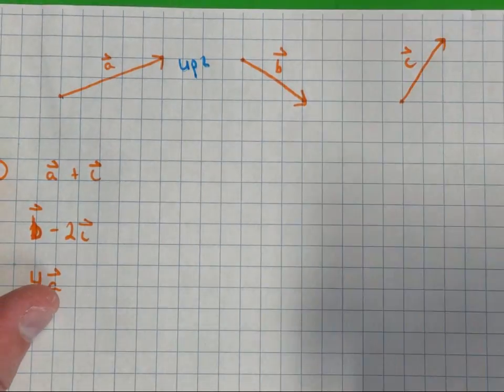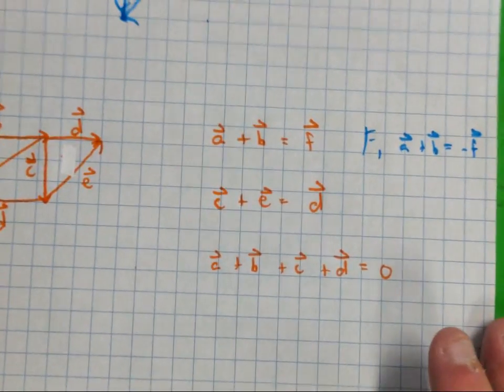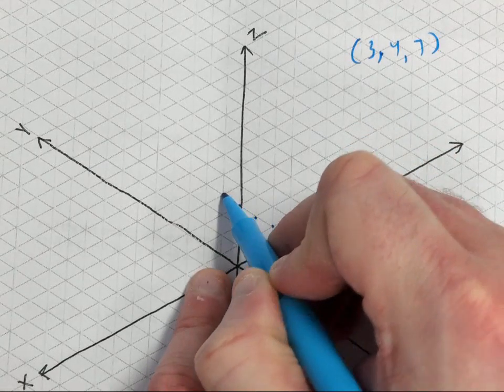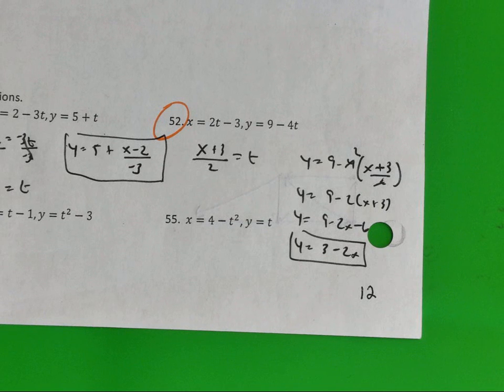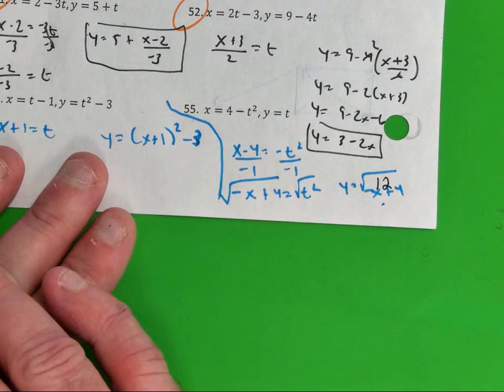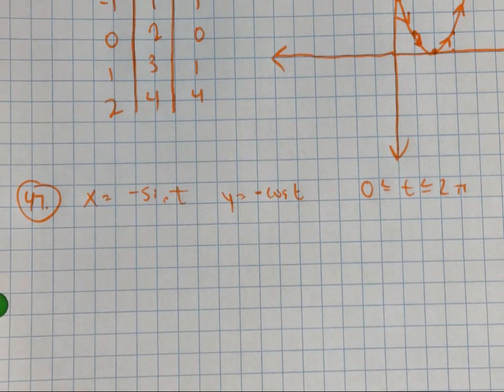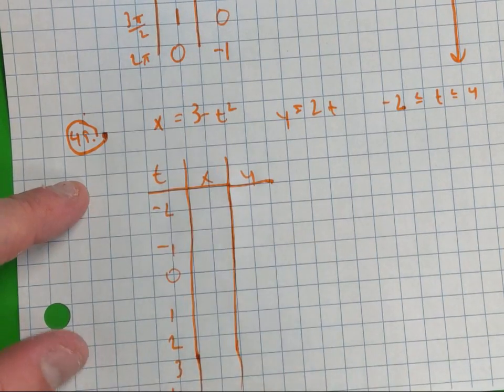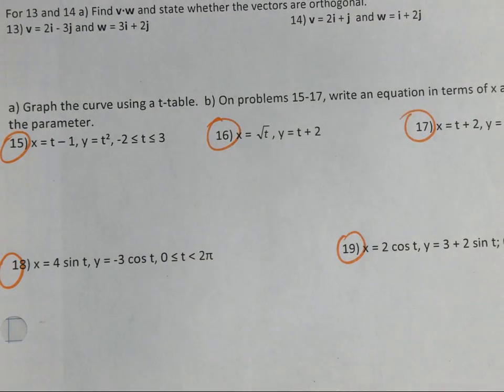MTH 113 Lesson for 02-27-18 HW: Page 13 #'s 15-19